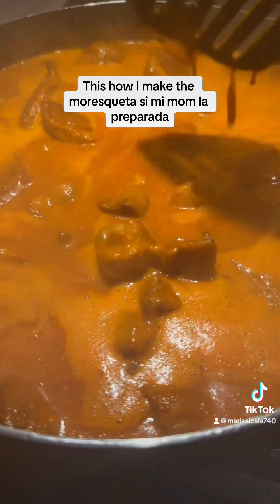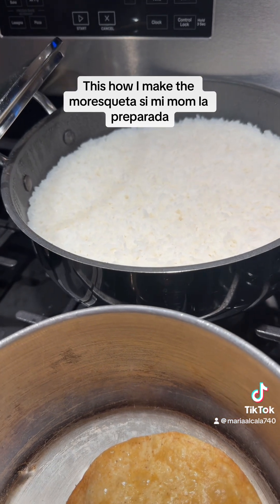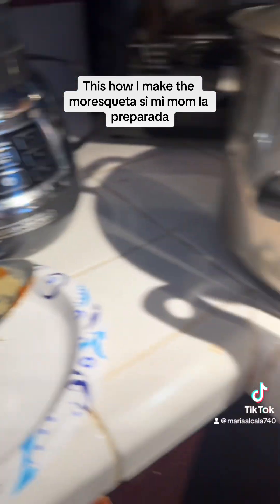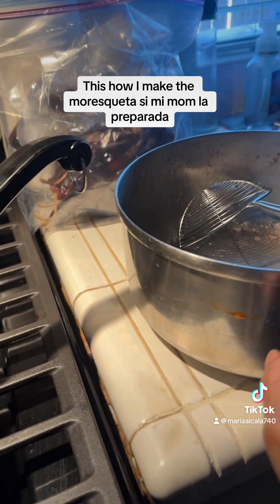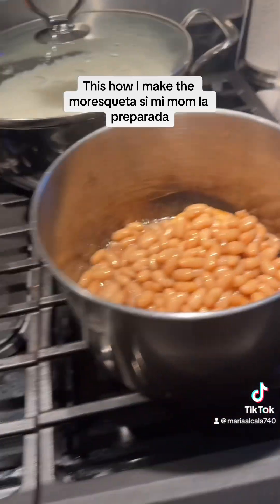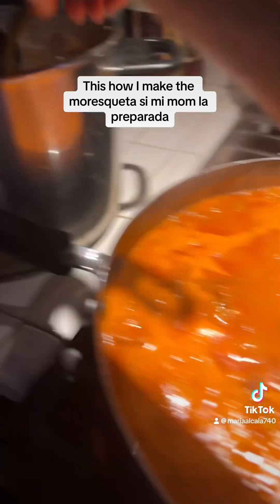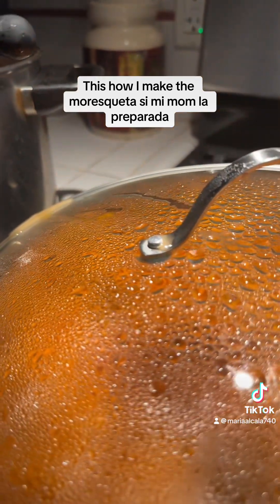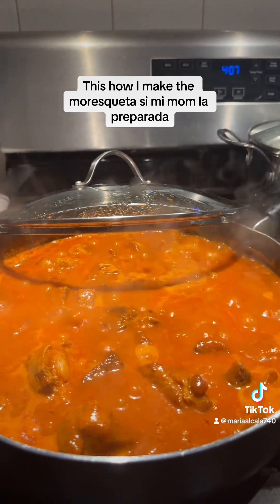Hi this how I make best moresqueta y poco de mi estoria 🙏